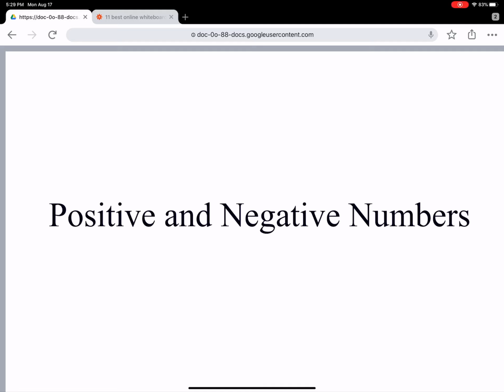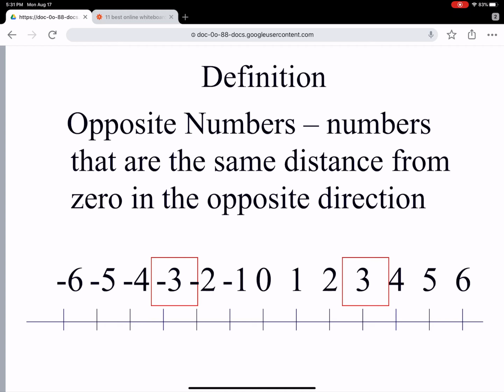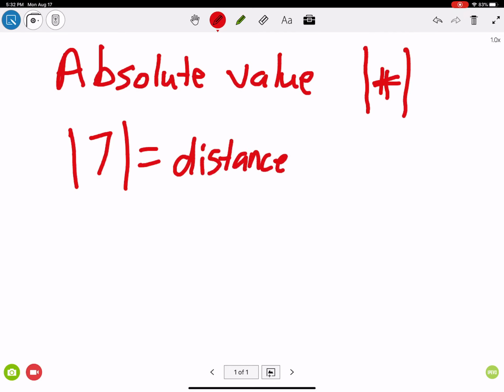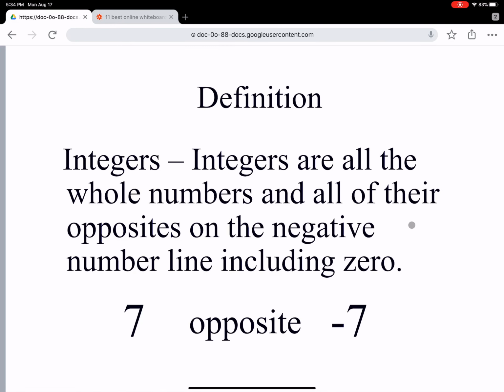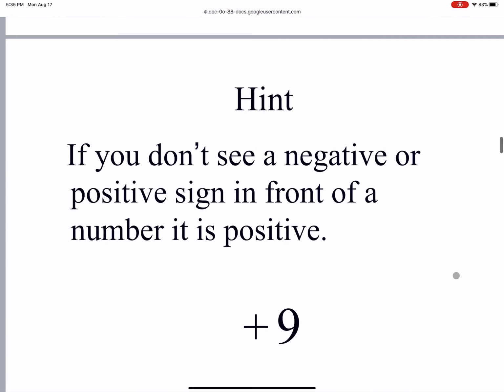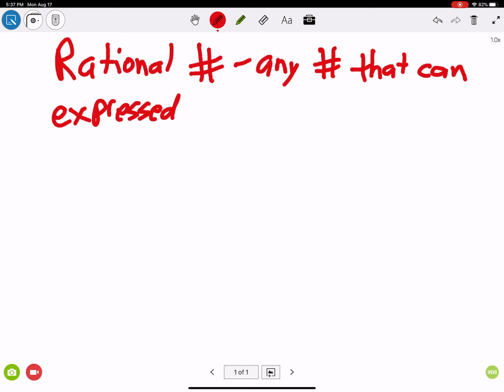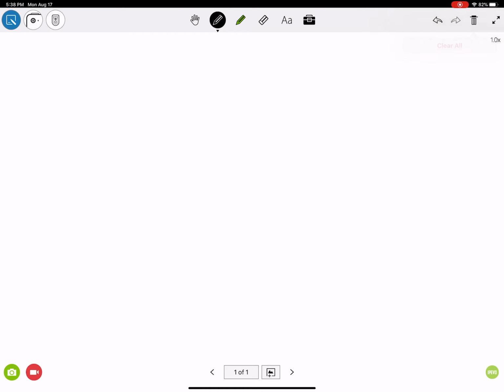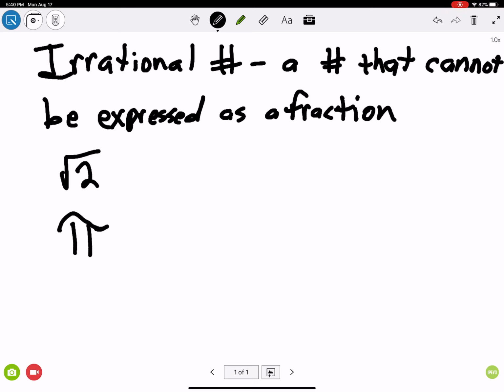Positive and Negative Numbers